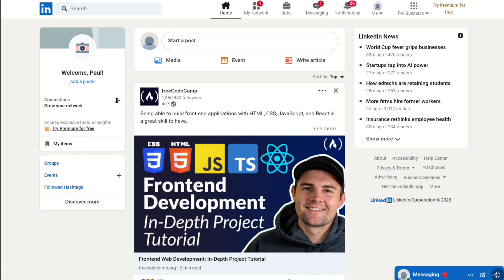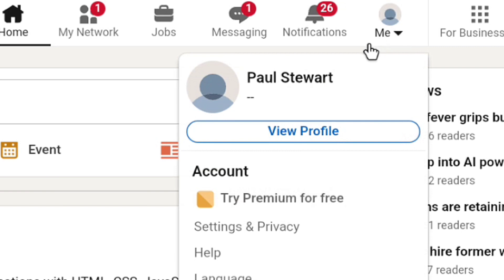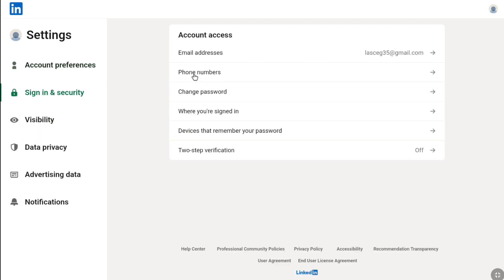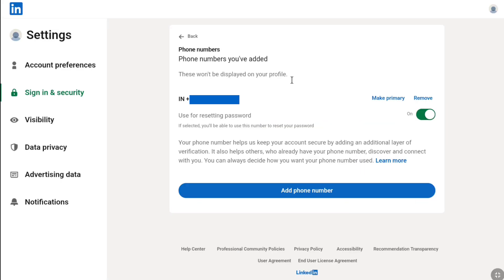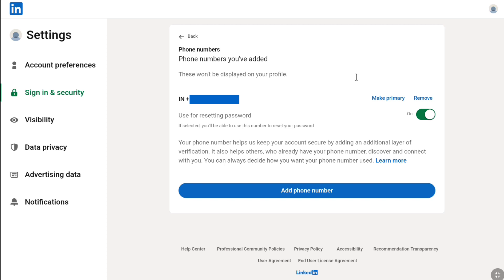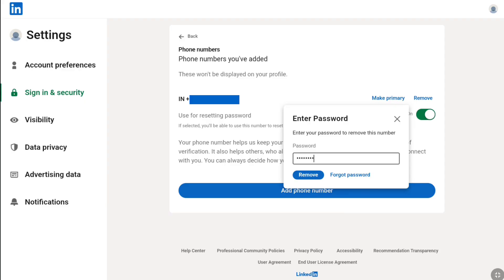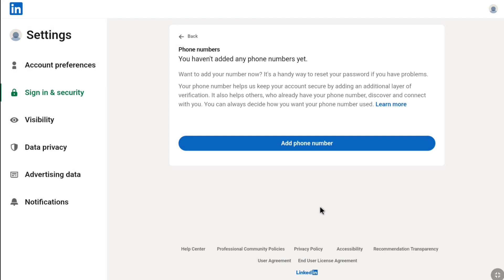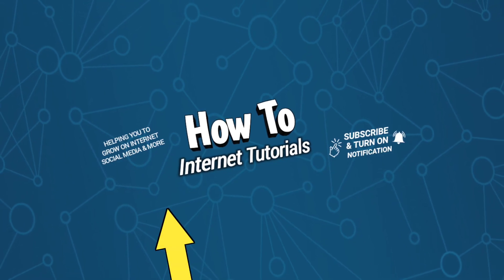How to Remove Your Phone Number from LinkedIn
How to remove phone from your linkedin account. Remove & Delete phone number from LinkedIn profile.

In this video you'll learn how to remove phone number on your linkedin account. So if you don't know how to remove your linkedin phone number, then this video is going to be very helpful for. So make sure you watch this whole video and you can easily remove and delete your phone number from LinkedIn account.